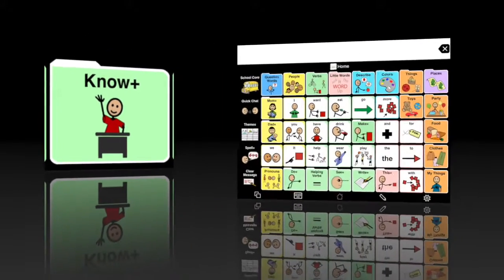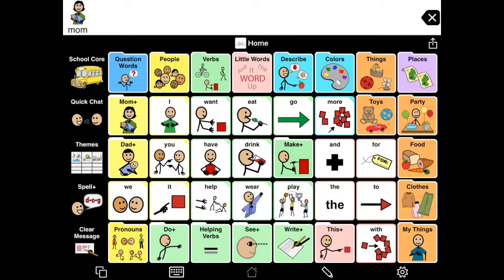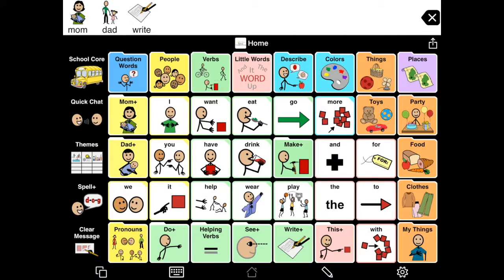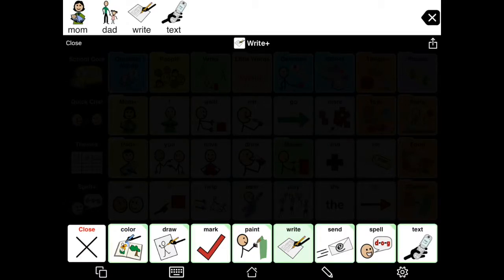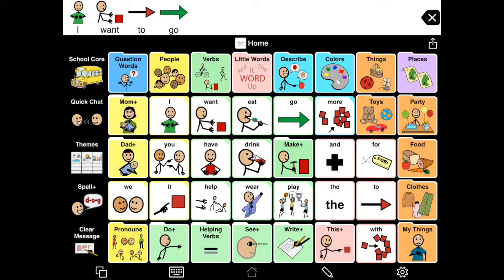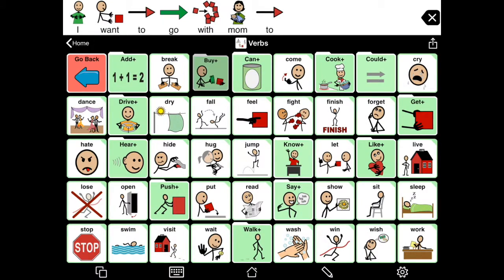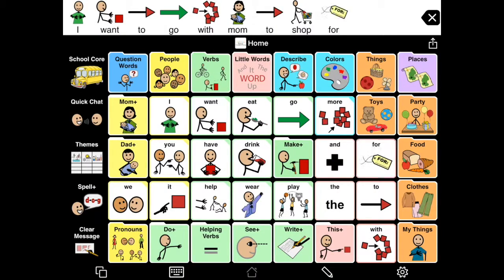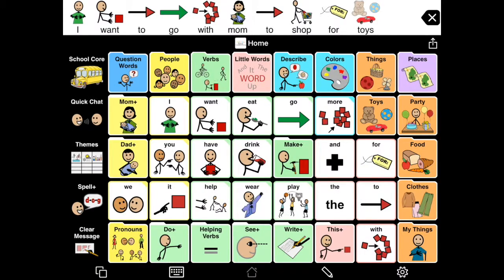Learning Semantic Power Strips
This video describes what a Semantic Power Strip is and how they are used within the Gateway App